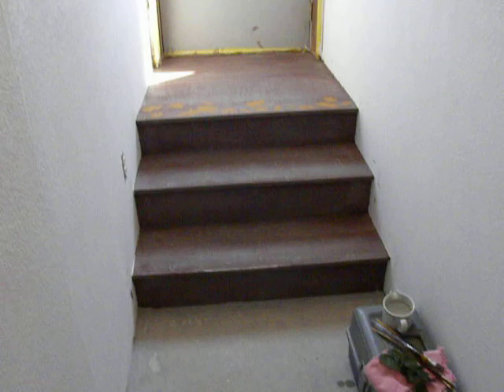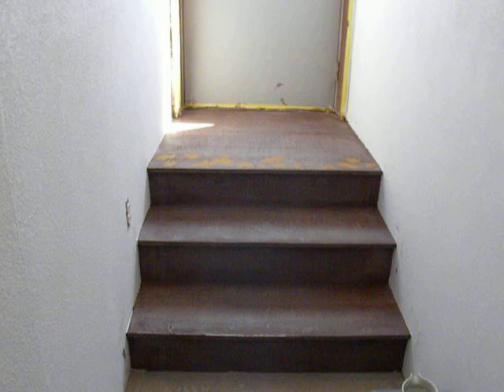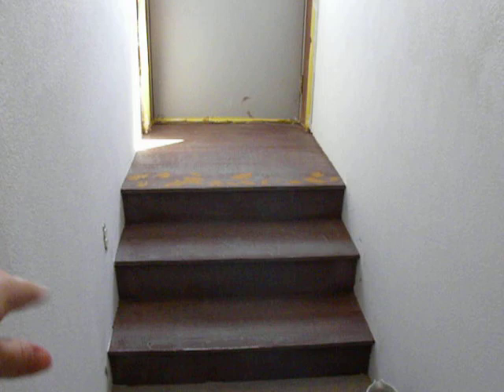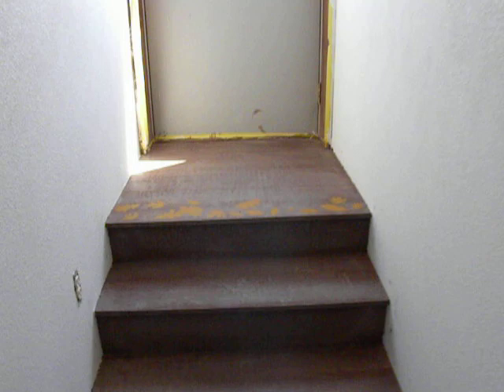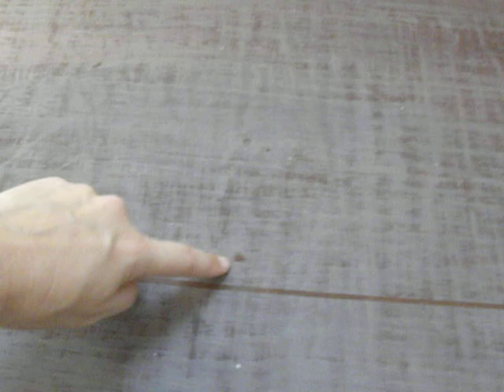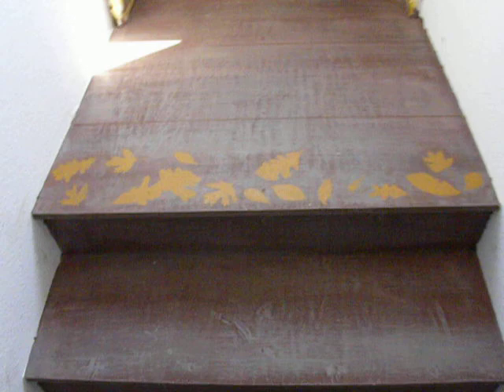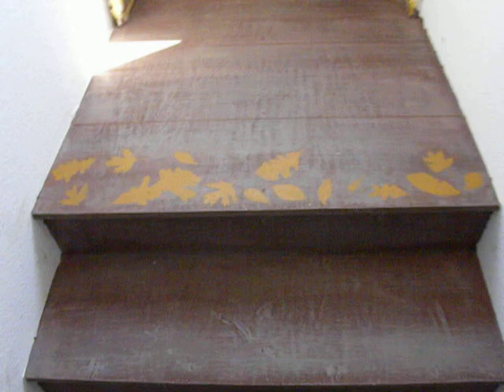Old Barnwood and Fall Leaf Faux Finish, Introduction, Video #1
Artist Sheri Lauren Schmidt introduces the old barnwood and fall leaf faux finish she is creating in a hallway using acrylic and latex paint.